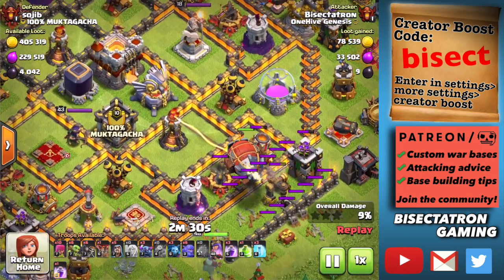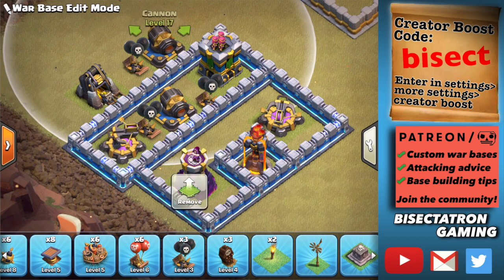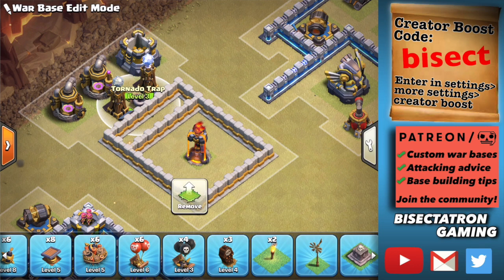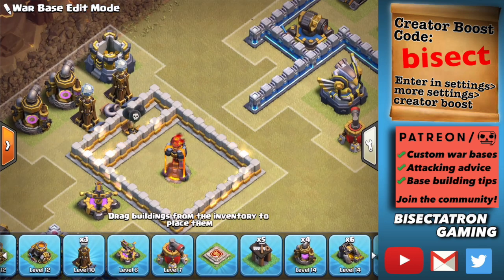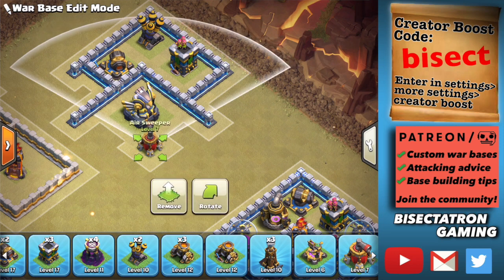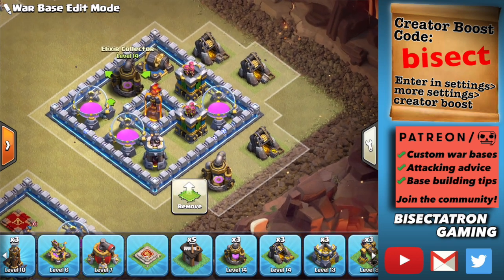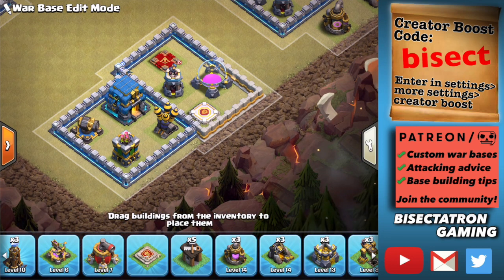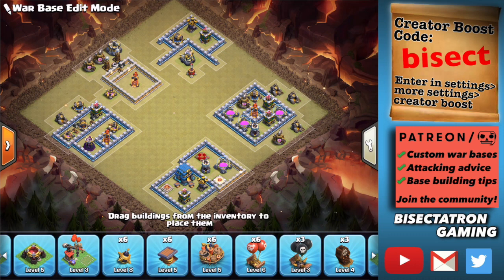Defend Yeti Bomb Like a Pro! Clash of Clans Base Building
Use all your defensive trickery to defend the popular yeti bomb technique!

Clash on!